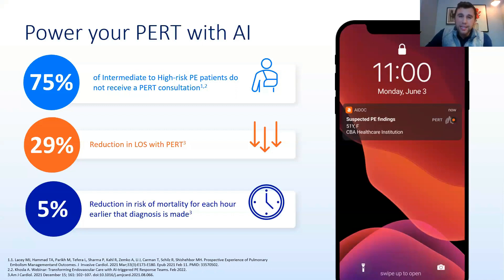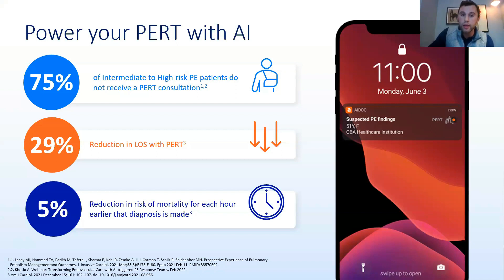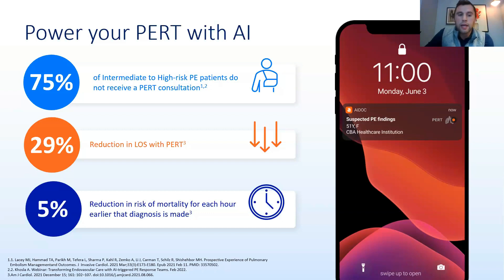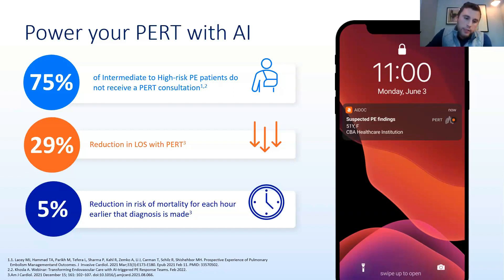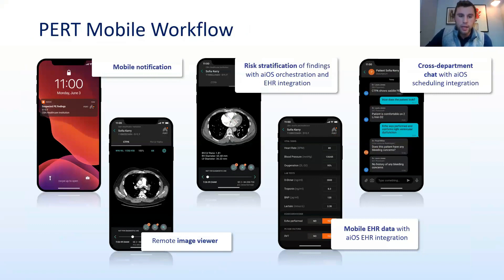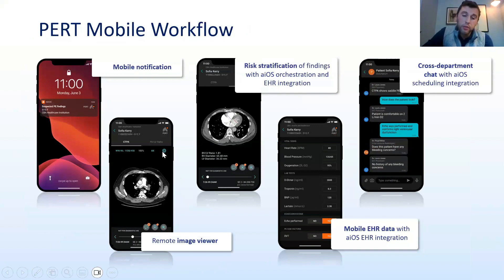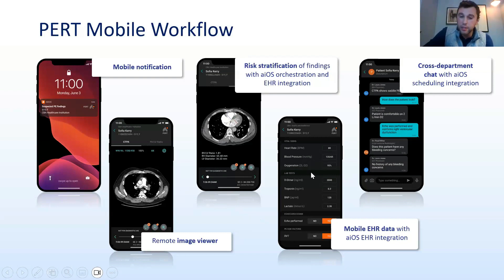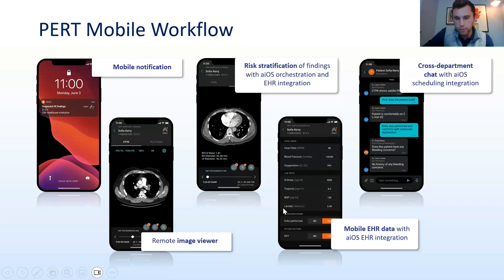What Does an AI-powered Workflow Look Like?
In a three-minute clip from a recent webinar, “Real-World Experience and Clinical Outcomes with AI-Driven PERT Workflows,” Aidocee Jake Schauberger provides a high-level overview of how Aidoc’s patient escalation and care coordination tools work.